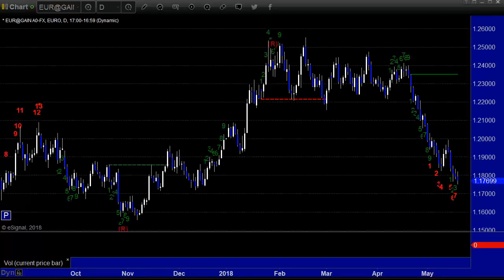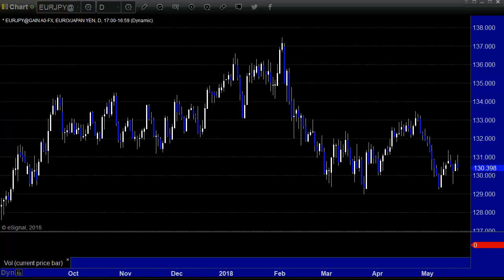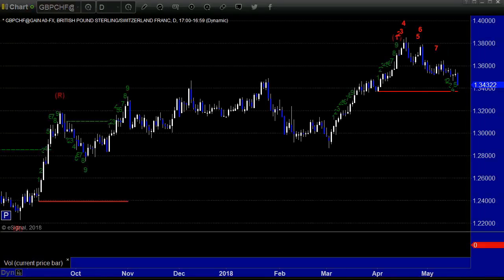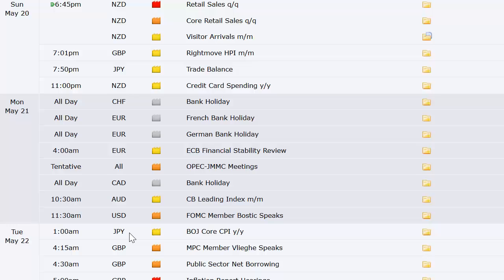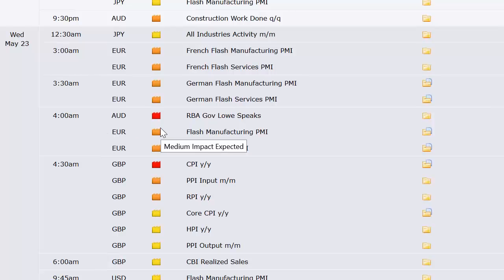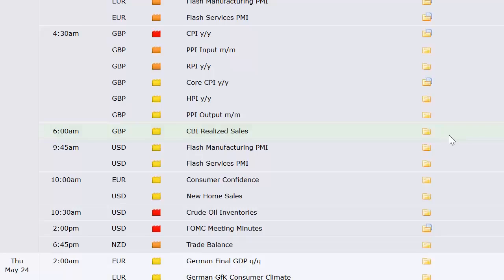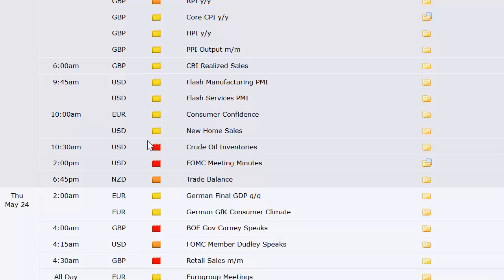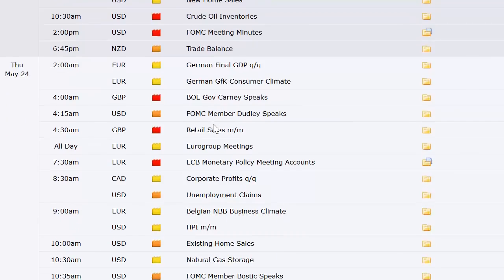Forex Trading: Economic Roadmap and Index Preview for the Week of May 20, 2018